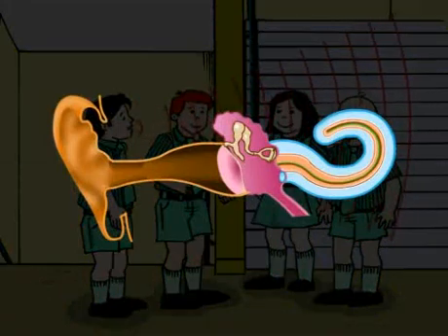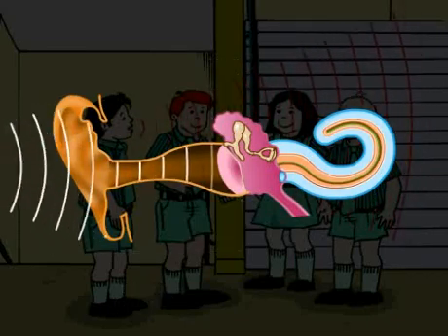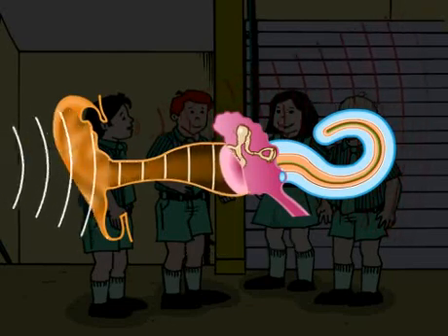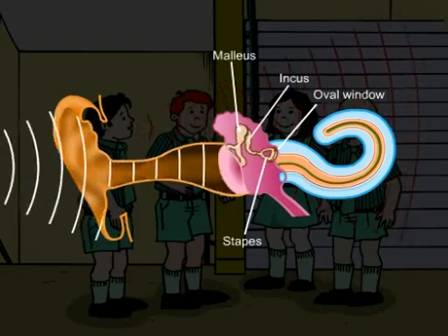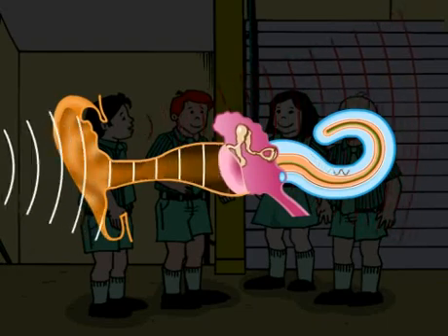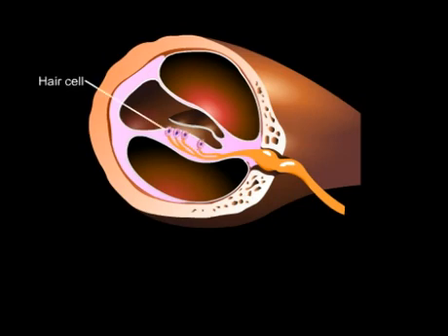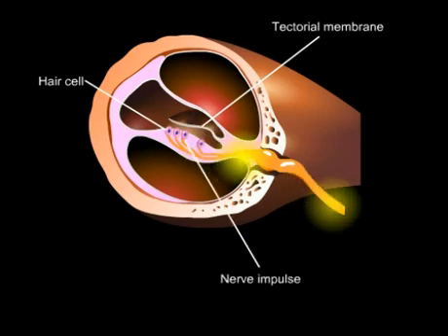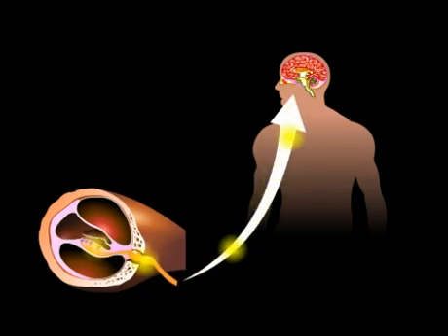Hearing Mechanism - Neural Control and Coordination - Class 11 Science (Biology) (Meritnation.com)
Neural Control and Coordination
Human Neural System: Structure and Function of Neuron
Generation and Conduction of Nerve Impulse & Reflex Action and Reflex Arc
Eyes and Mechanism of Vision
Anatomy of the Ear and Mechanism of Hearing
Multimedia Video Tutorials for Class 11 CBSE, ICSE & State Boards students India's leading online education portal for students of classes 1-12.